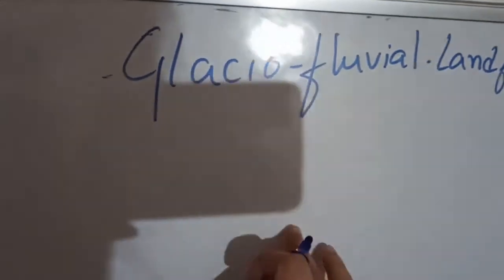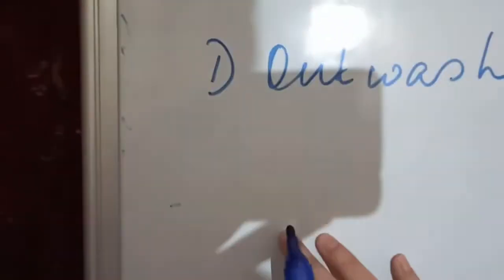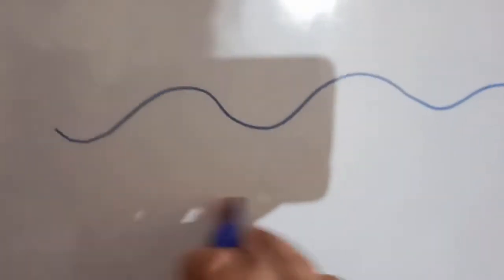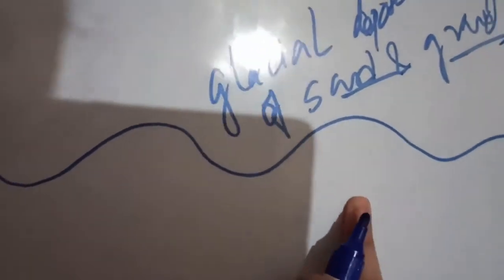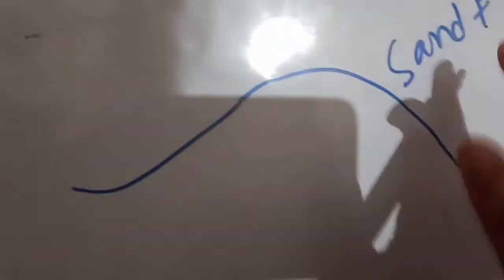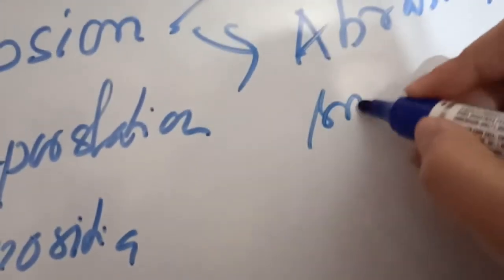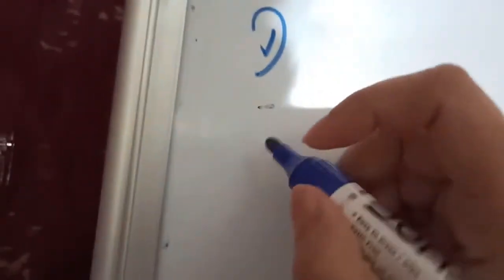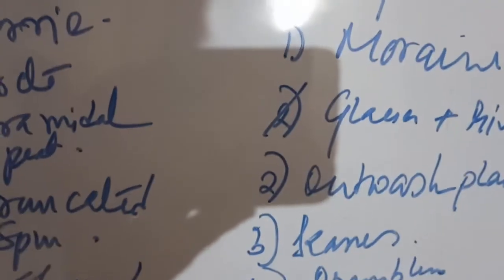Class 10 Geography (work of glacier )part 3